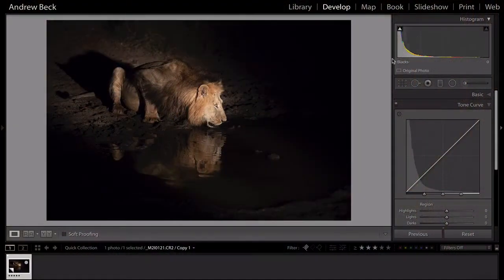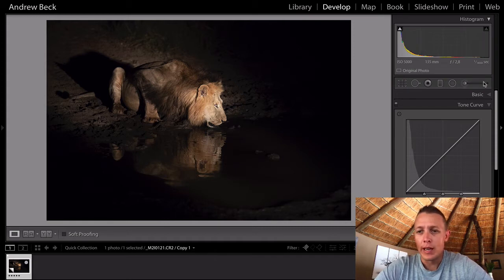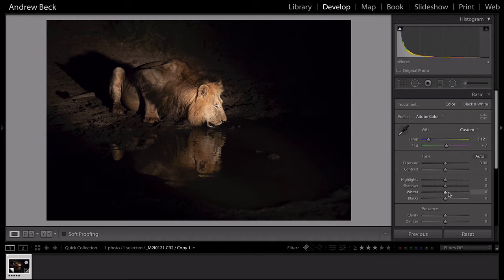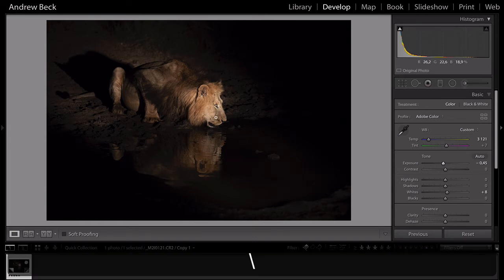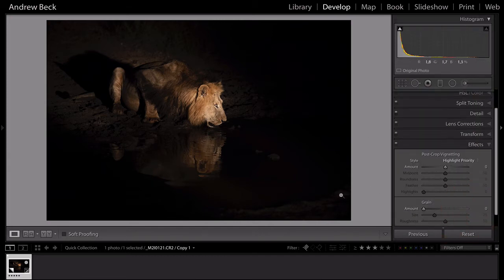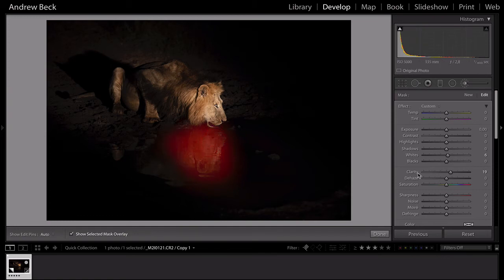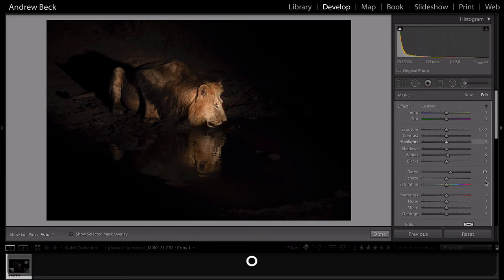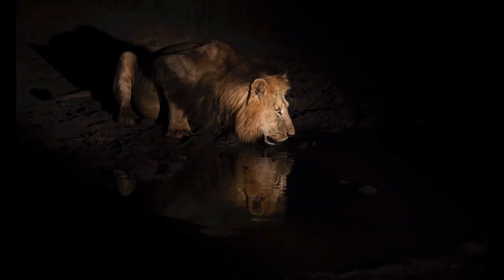Behind The Frame | Episode 17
In this episode I run through a basic edit on an image of a male lion drinking water beneath artificial light on a night drive in the Timbavati.